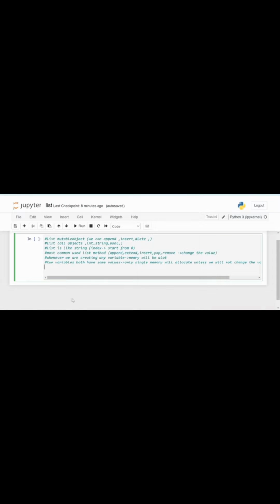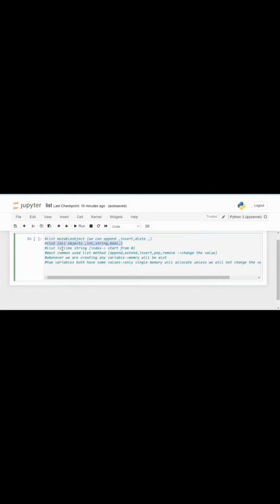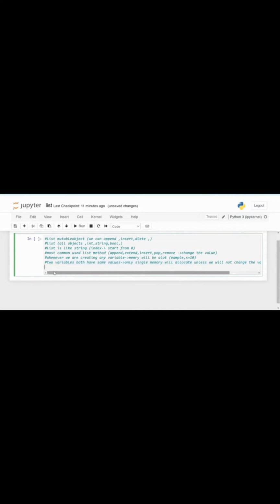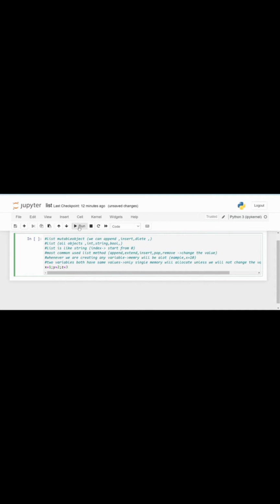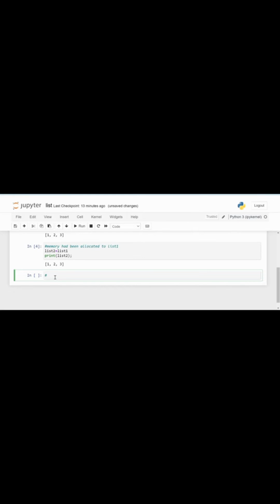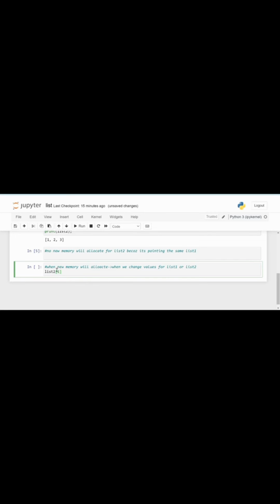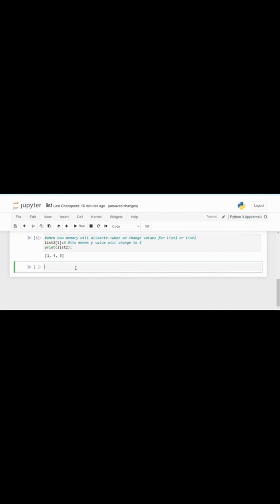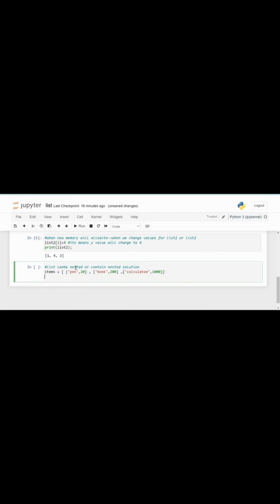learn python in easy way/lecture 46